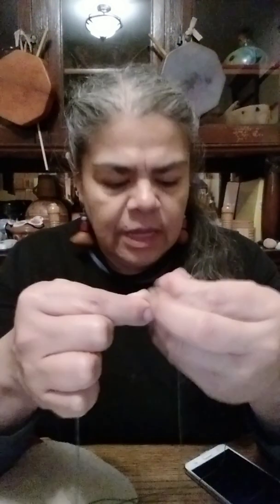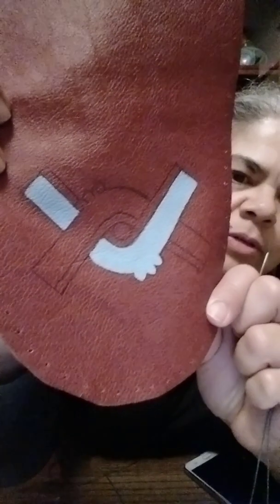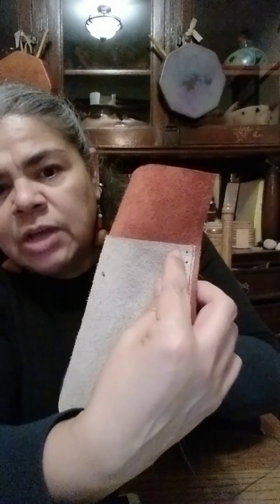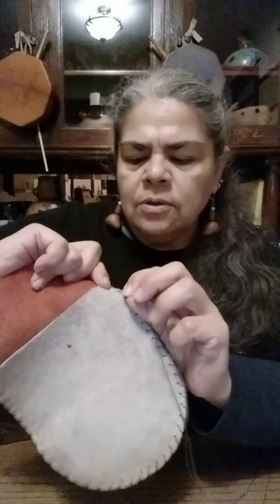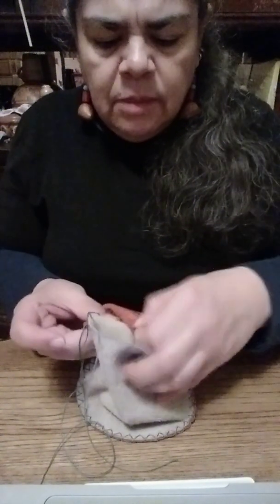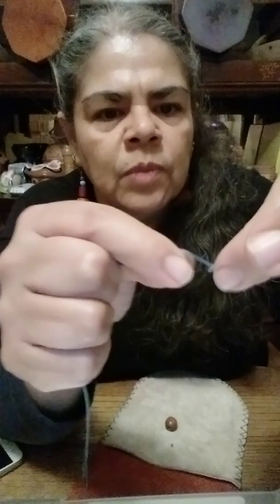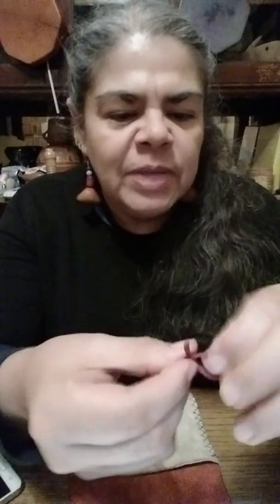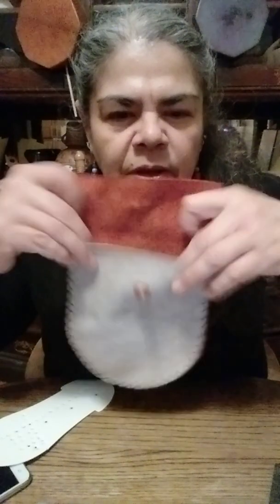Aztec Dance Chicago - leather pouch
Instructional videos for program participants during Covid-19